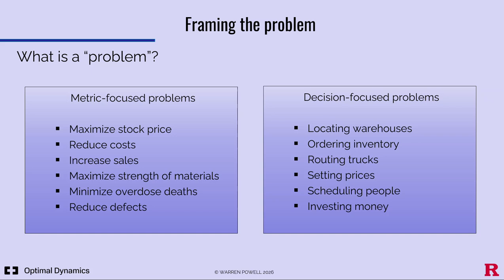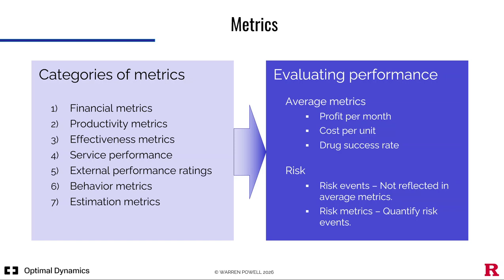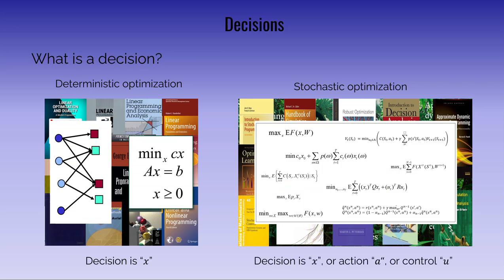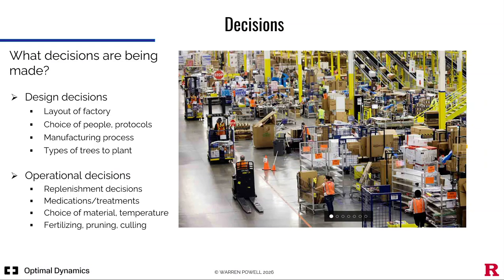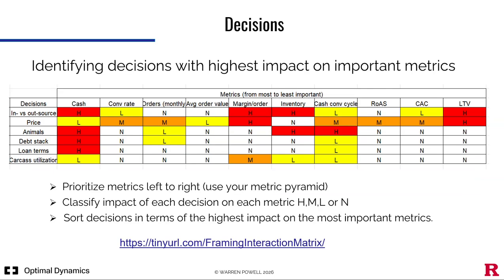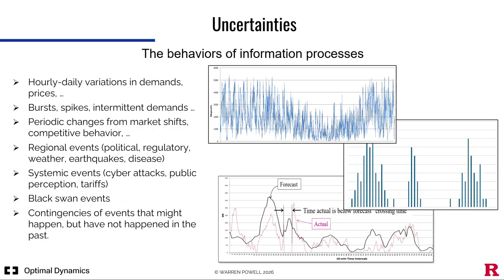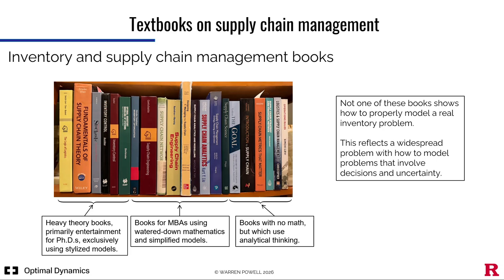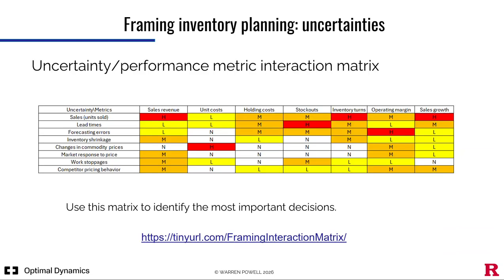Sequential Decision Problems Part 2 - Framing the Problem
Before we do any mathematical model for a sequential decision problem, we need to know 1) the performance metrics, 2) the types of decisions being made, and 3) the sources of uncertainty. I call this "framing the problem," and it applies to any problem where we are trying to do better.  Framing the problem involves no math, but it requires knowing how to ask the right questions of domain experts.